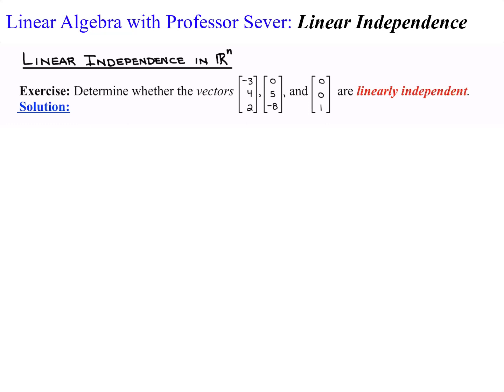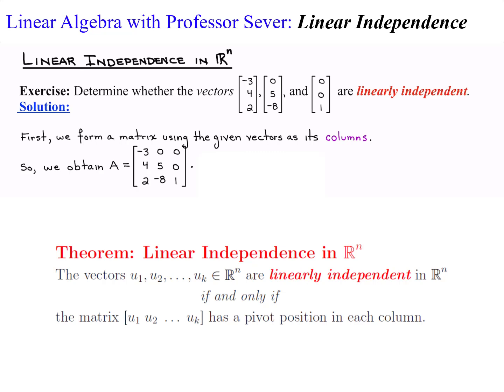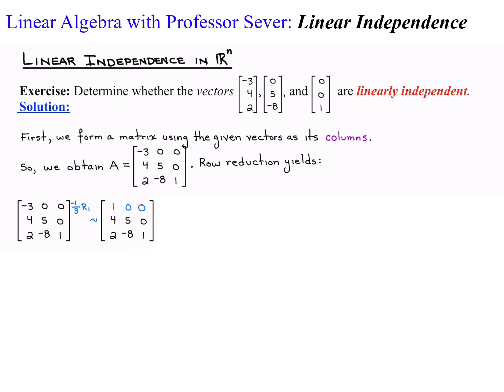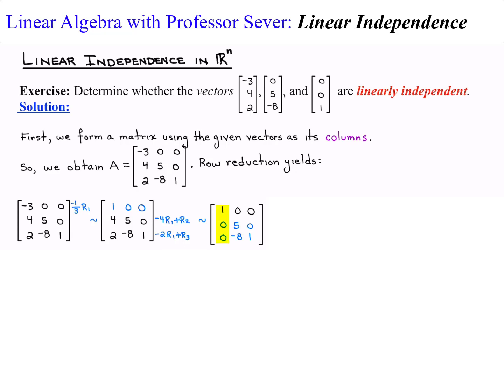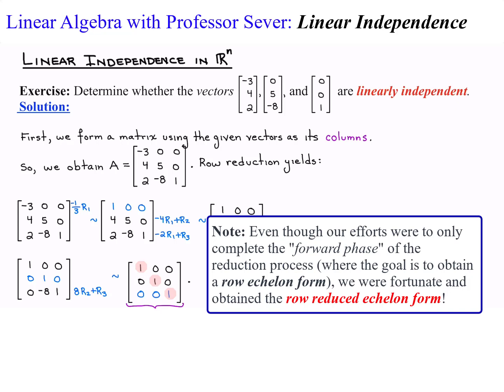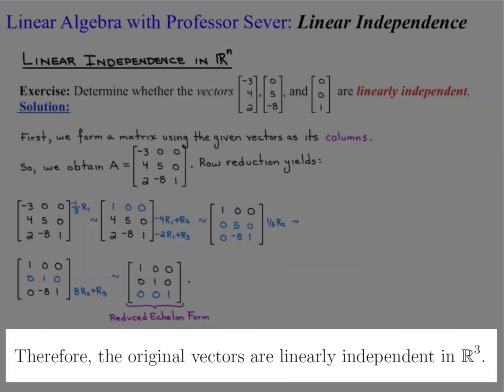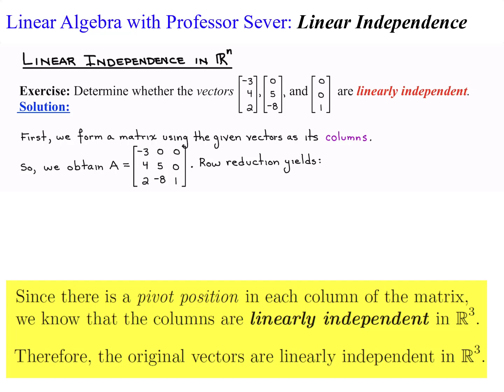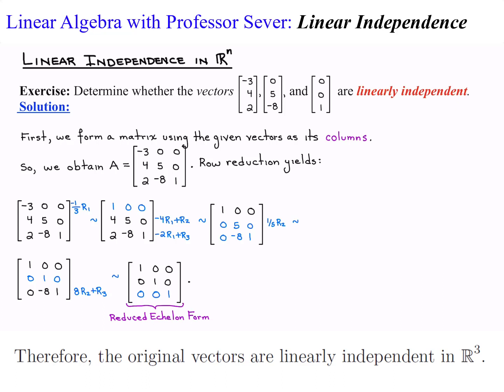An Introduction to Linear Independence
This video provides viewers with an introduction to abstract linear independence in Euclidean space.